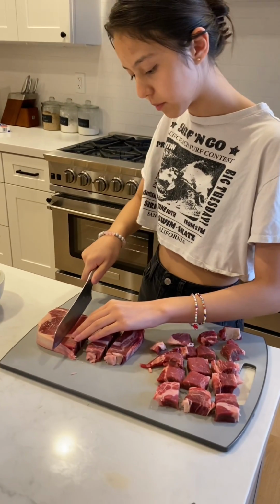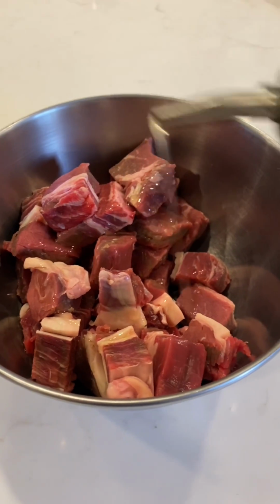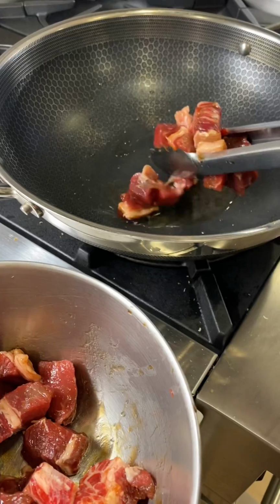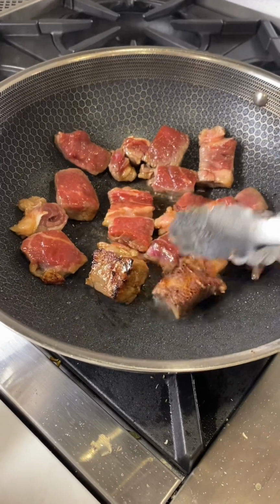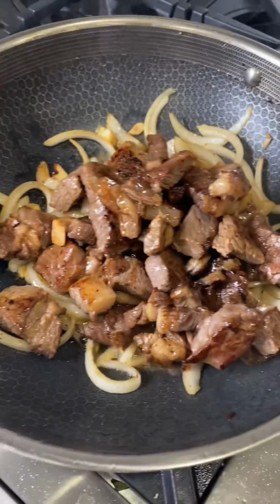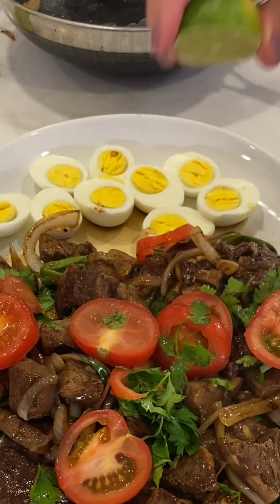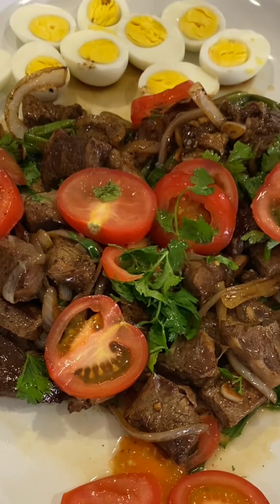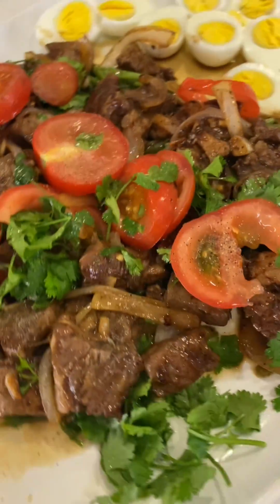Teaching my Daughter how to cook Vietnamese Shaking Beef | MyHealthyDish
Teaching my daughter how to make Vietnamese Shaking Beef. I didn’t do any measurements because we were making dinner. I used beef ribeye, but you can also use beef tenderloin. Marinade it with avocado oil, soy sauce and oyster sauce. Cook the beef to medium rare and removed from the wok, wiped it with a wet paper towel, added more oil and cook onions, minced garlic and butter. Then add back in the cooked beef for one minute. Squeeze some like juice and sprinkle in some black pepper. I served over some cooked water spinach.